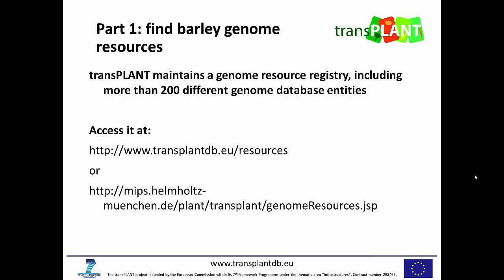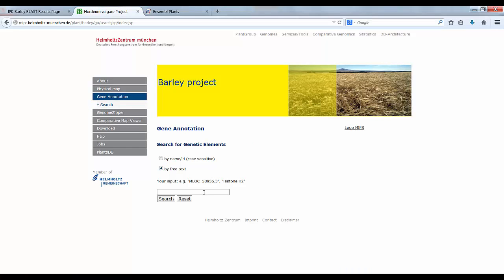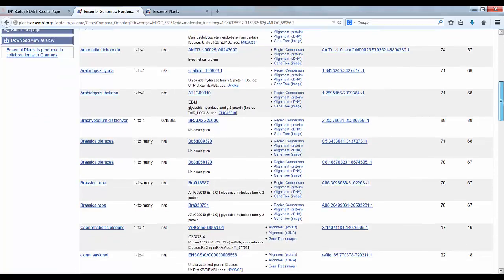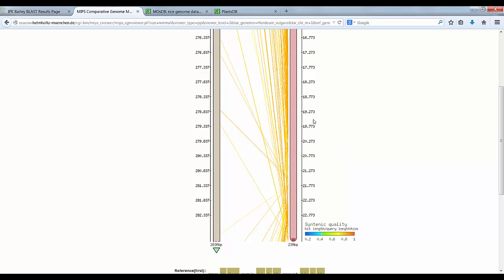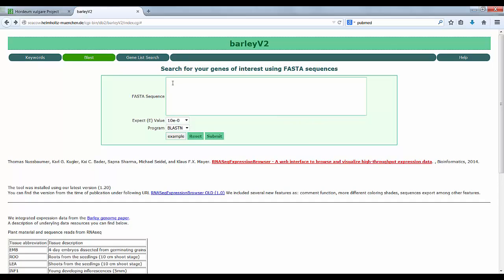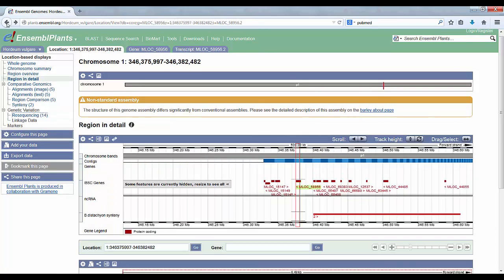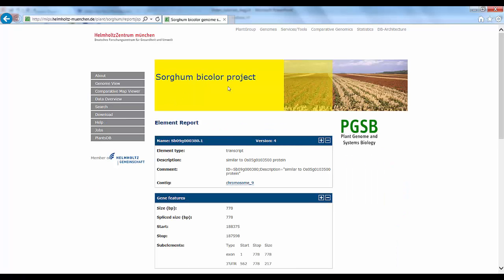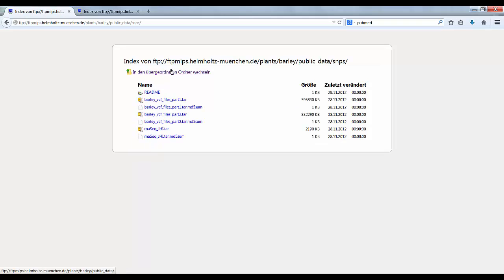Barley tutorial 30Oct14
Part 1 (0:49): Find barley genome resources
Part 2 (1:48): Sequence search using BLAST
Part 3 (3:39): Retrieve details about barley gene models
Part 4 (9:34): Investigate syntenic relationships with grass reference species such as Brachypodium and rice.
Part 5 (14:30): Retrieve and investigate gene expression data/profile for a selected barley gene
Part 6 (17:12): Explore barley variation data for a selected gene model.
Part 7 (21:21): Identify putative gene locations on the barley genome.
Part 8 (24:11): Download bulk flat files for barley genome data.

Learn how to mine, integrate and interpret heterogeneous barley genome data from various transPLANT resources and databases.
Starting with an unknown transcript sequence from barley you will learn in this transPLANT video tutorial:
- find out as many as possible about this sequence: identify putative gene model (function, expression, orthologs, ...)
- learn about the use and navigation in transPLANT genome resources and databases
- identify a putative position of a barley gene on the chromosome
- explore synteny (conserved gene order) with other (reference) grass species
- find out about variation data in barley
- learn where to download batch data for in-depth analyses